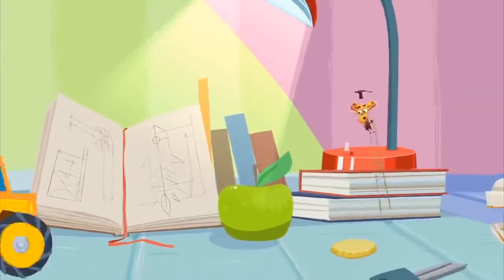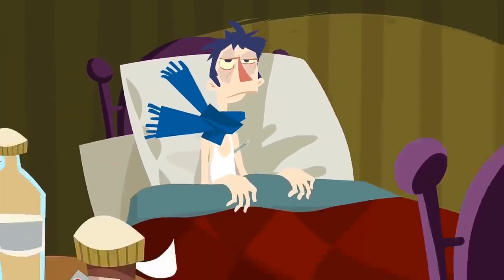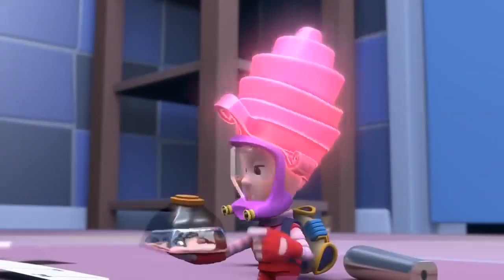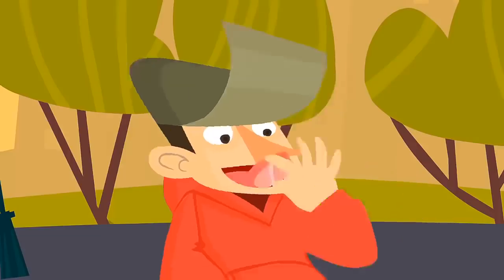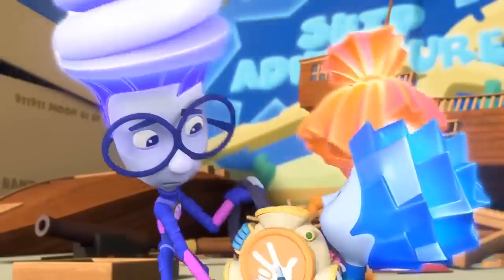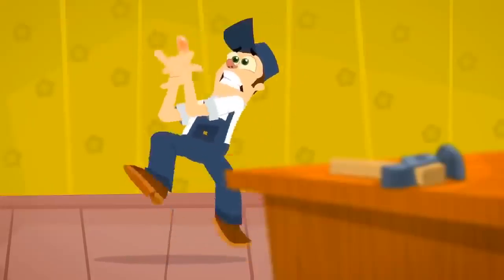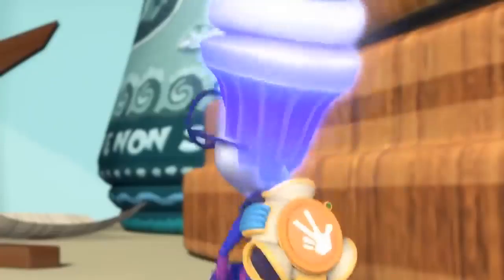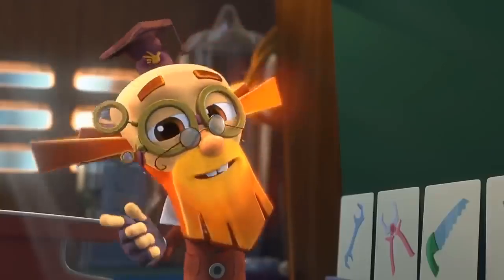The Fixies ★ The Olive Branch | MORE Full Episodes ★ Fixies | Videos For Kids